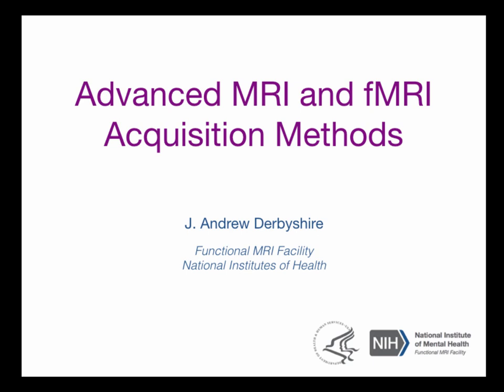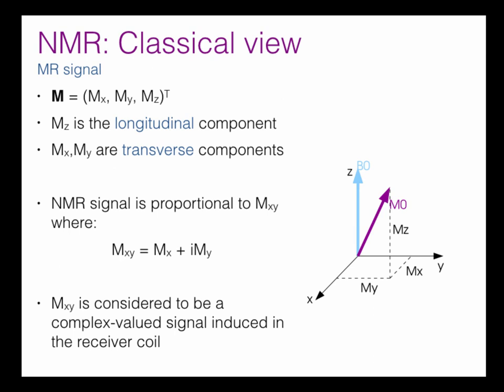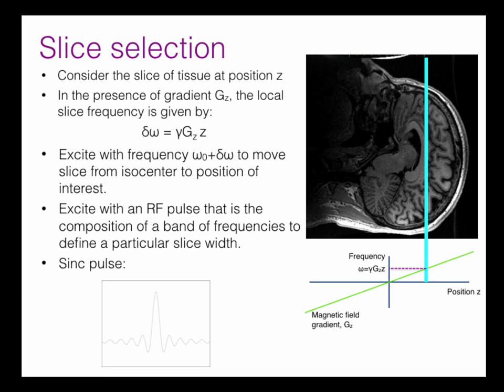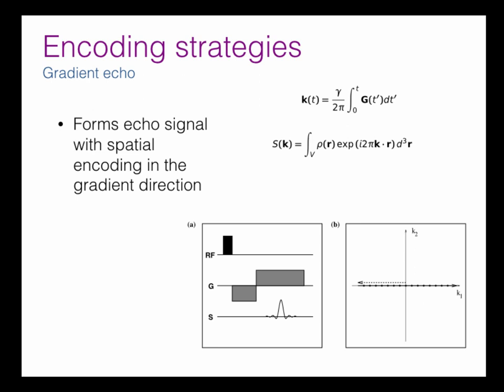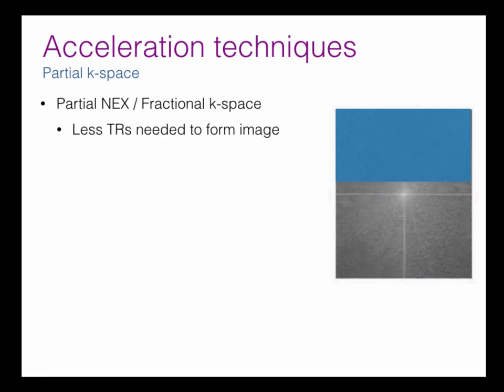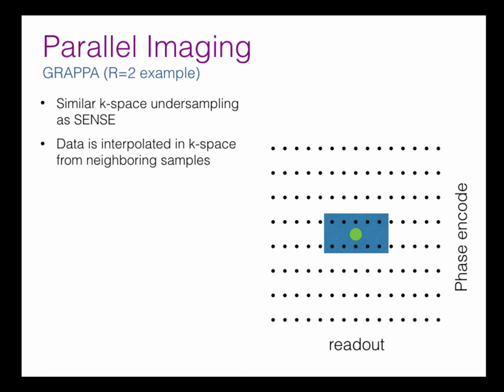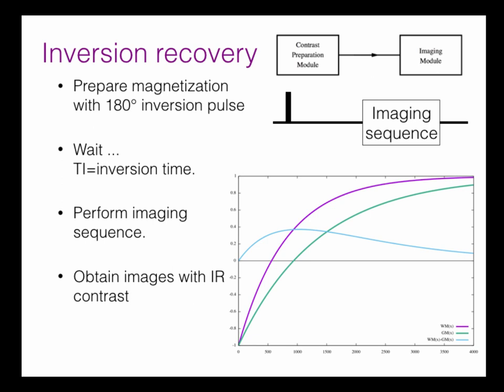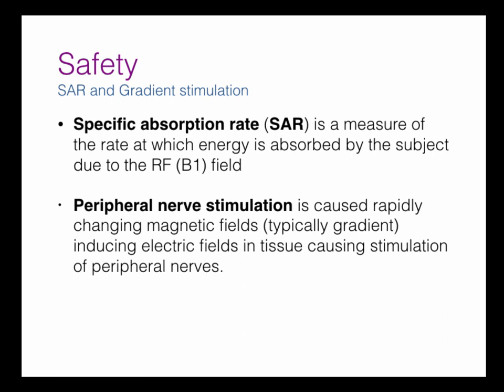Summer Course 2018: 04 Advanced MRI and fMRI Acquisition Methods by Andy Debyshire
04 Andy 20180608